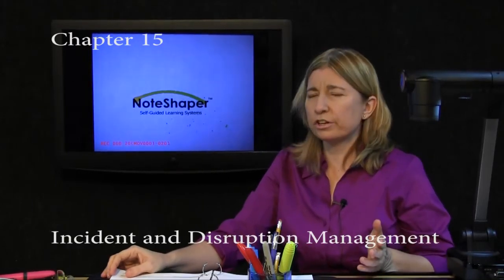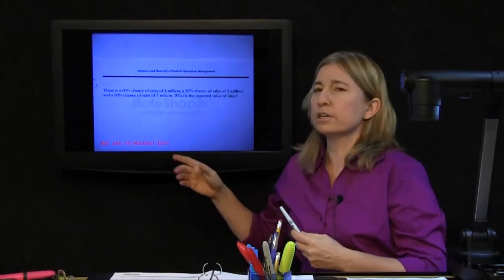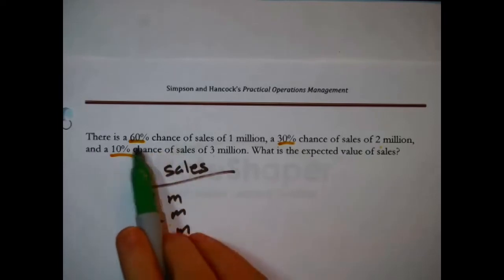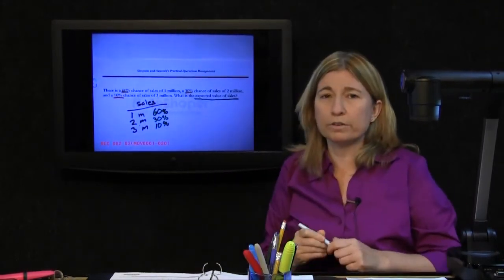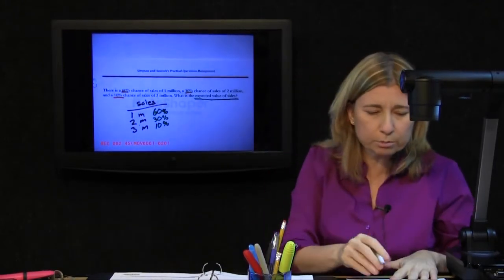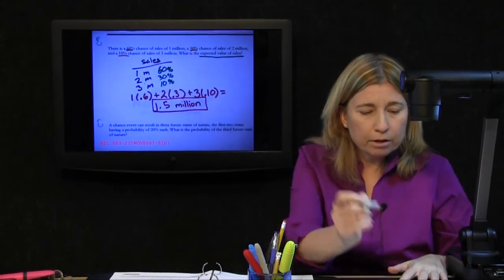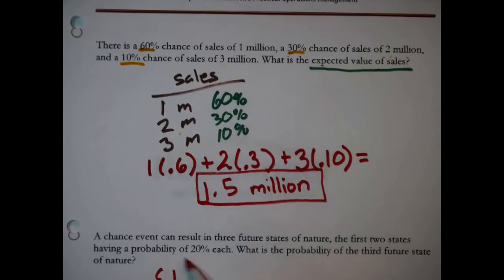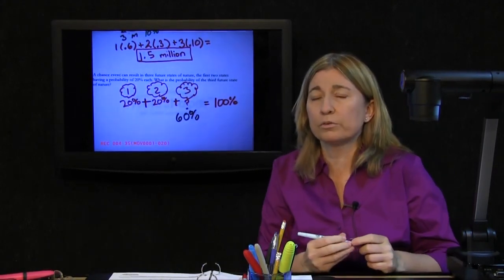Practical Operations Management, Ch 15, Incident and Disruption Management, Quick Start #13 to #14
Download the Note Frame from noteshaper.com Practical Operations Management 2nd Edition, Chapter 15, Incident and Disruption Management, Quick Start #13 to #14.